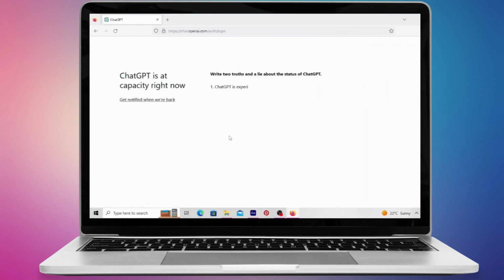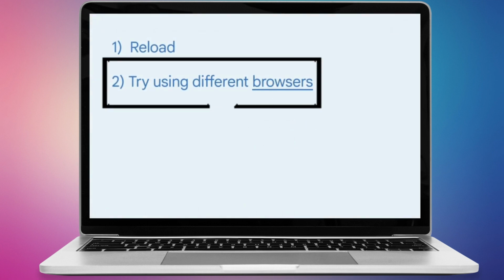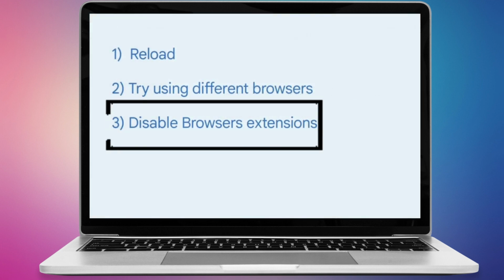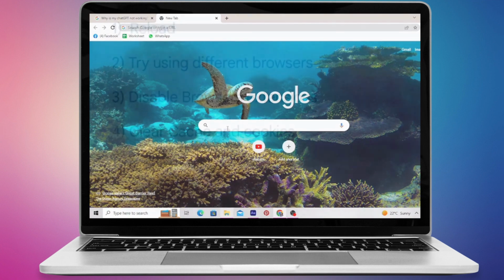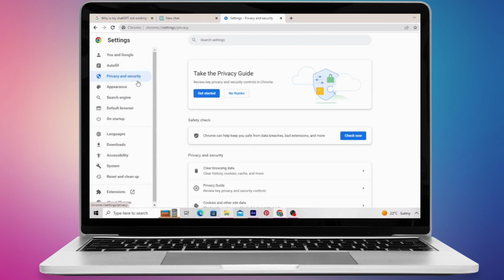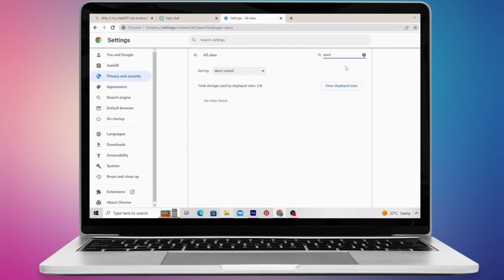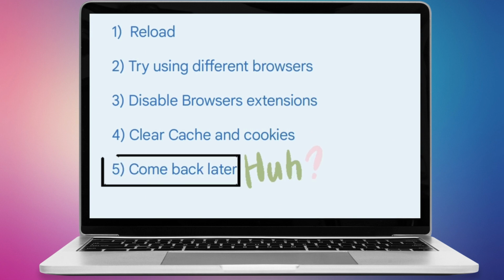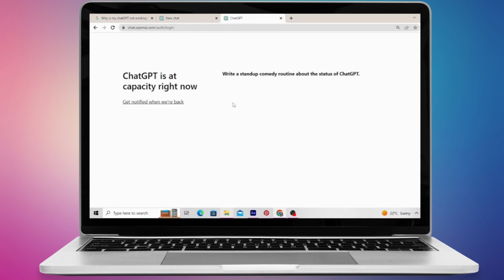How To Fix ChatGPT Couldn't Load || Fix ChatGPT Tutorial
Why is the chatbot always at capacity?
There can be cases when there aren't enough server resources available to manage all requests. In this situation, it is a question of when ChatGPT will be fixed, not how to fix Chatgpt.
It is always essential for websites to maintain a healthy equilibrium between user load and server capacity to work seamlessly.
The chatbot may fail without such a safeguard and might not function correctly for some users.

But there can be cases when ChatGPT Couldn't Load. Here 4 ways how to fix ChatGPT couldn't load:
Timestamps
00:12 Method 1 How To Fix ChatGPT Couldn't Load
00:30 Method 2 To Solve ChatGPT issues
00:45 Method 3
01:04 Method 4 If all the other methods don't work